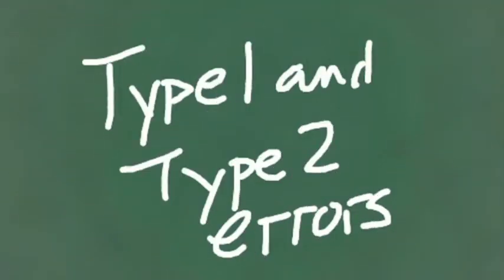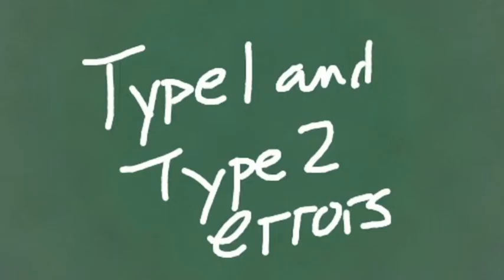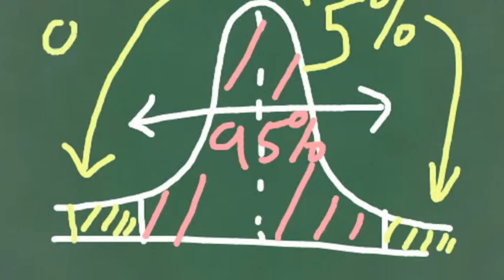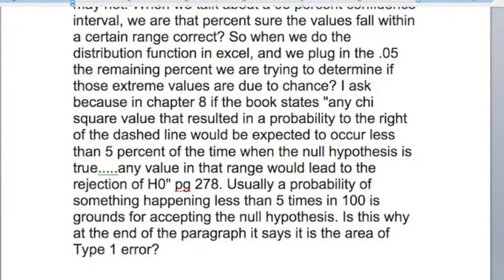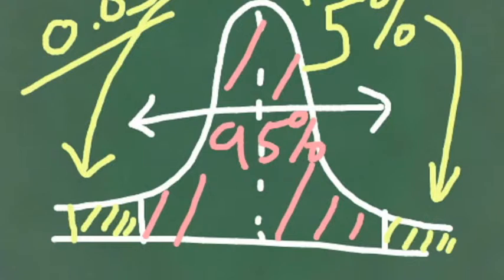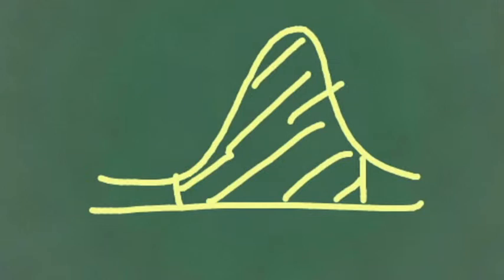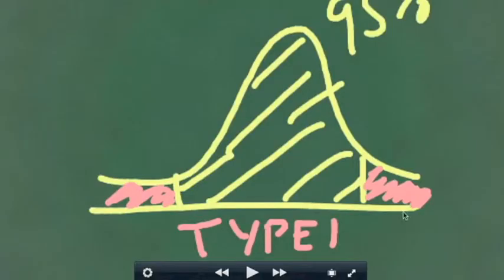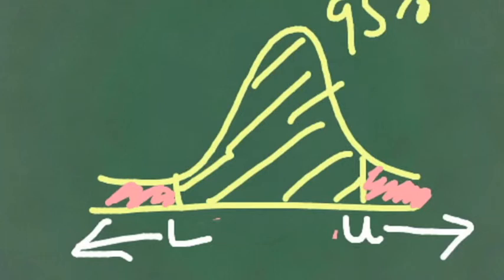Confidence limit question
HAIN 650 reference